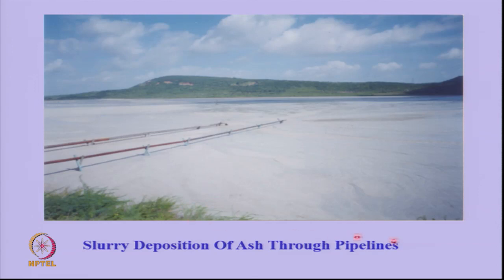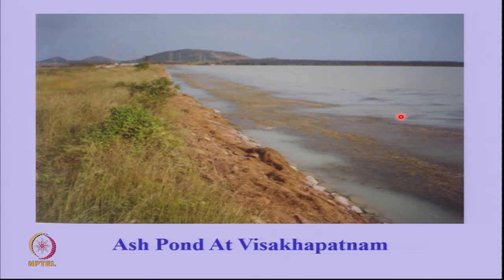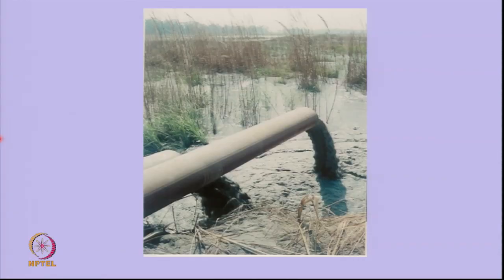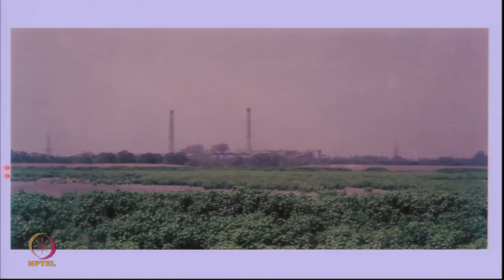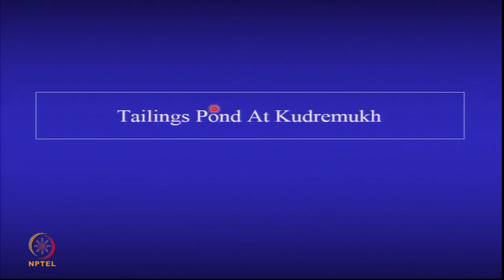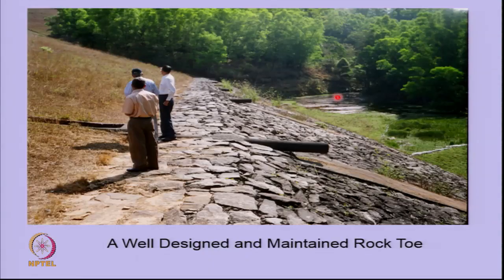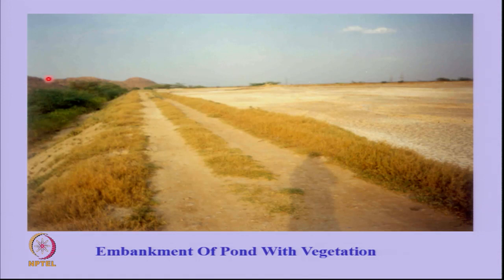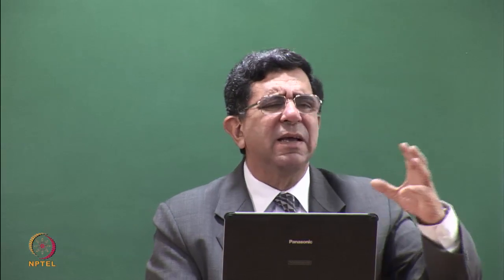Slurry Disposal on Land